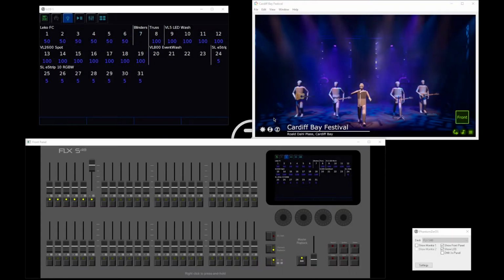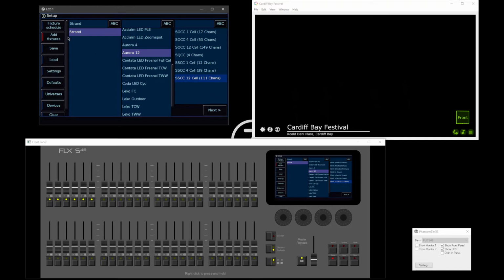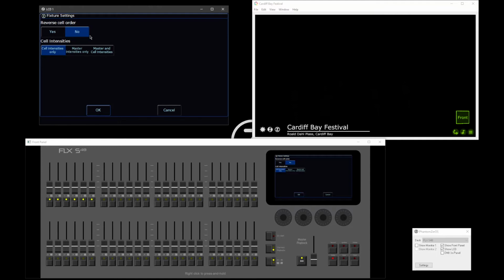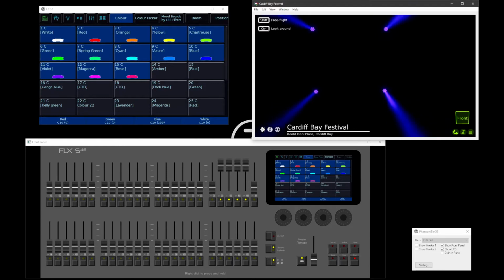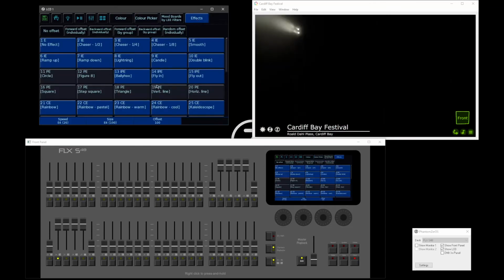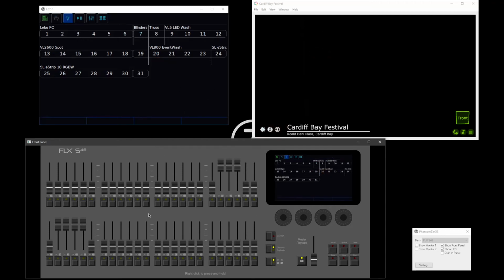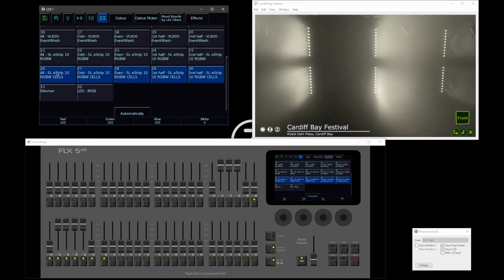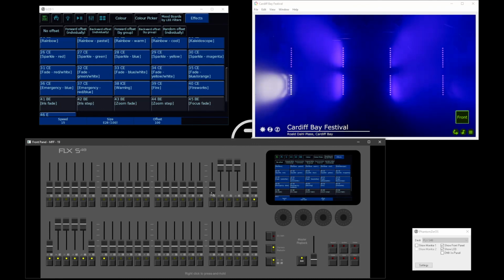ZerOS TRAINING | Using Multicell on the Strand FLX S Series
In this online training course, learn everything you need to know about how to control multicell fixtures using ZerOS, the software found on the Strand FLX S Series consoles.